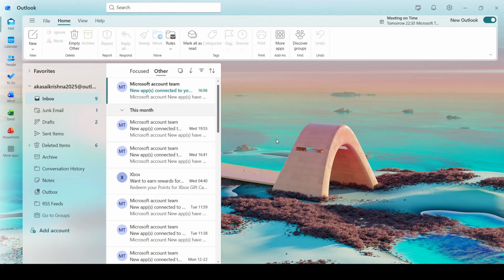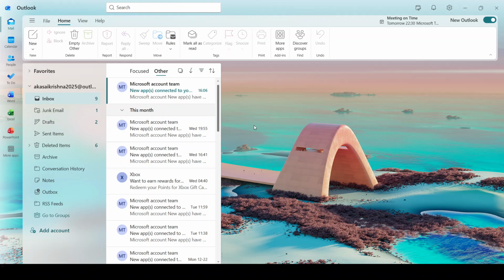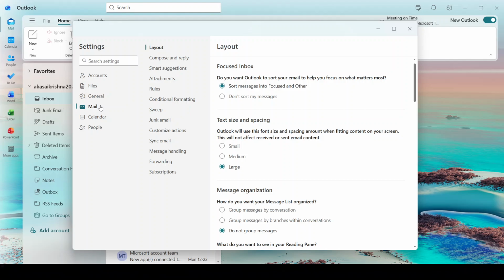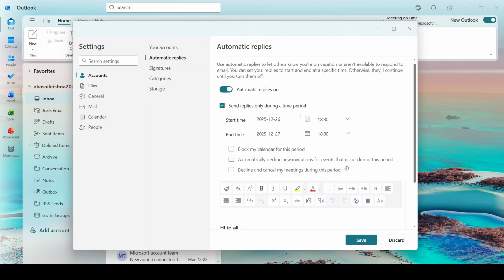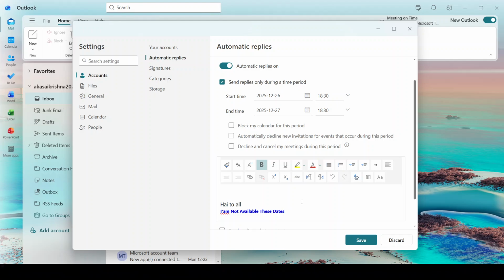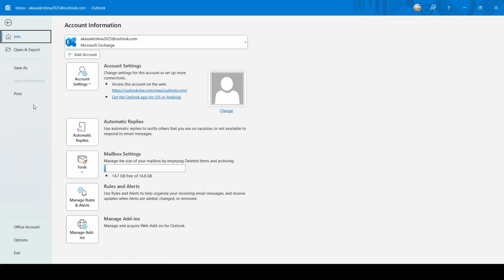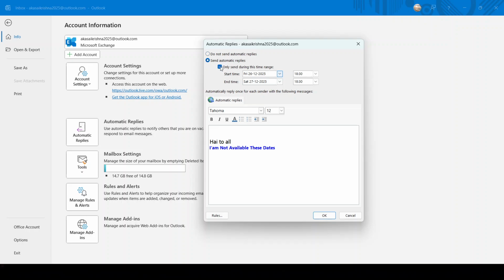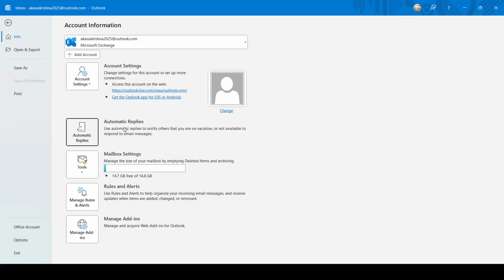How to Setup Outlook Automatic Reply 2026 (Step By Step)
Learn How to Setup Outlook Automatic Reply in this video.

In This Video, We'll Show You 👇
Outlook Automatic Reply Setup
Outlook Out Of Office Setup
Outlook Autoresponder Setup
Setup Outlook Automatic Reply
Outlook Vacation Reply Setup
How To Set Up Outlook Automatic Reply
Outlook Automatic Reply
Outlook Out Of Office
Outlook Autoresponder
Outlook Vacation Reply
Set Up Outlook Out Of Office
Outlook Automatic Out Of Office Reply
Outlook Automatic Reply Tutorial
Outlook Out Of Office Tutorial
Outlook Autoresponder Tutorial